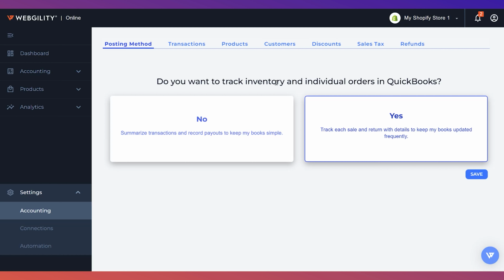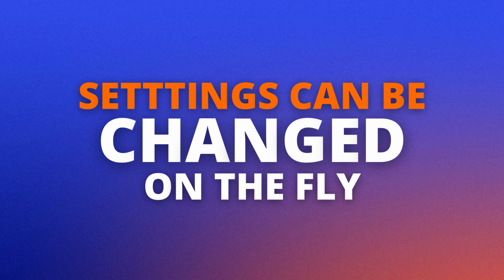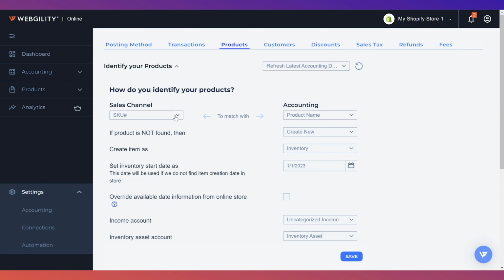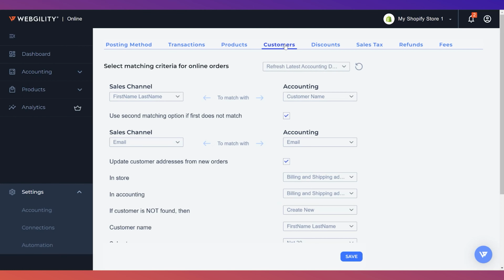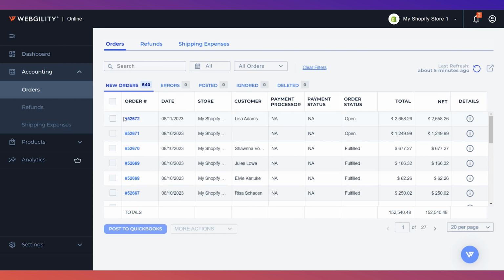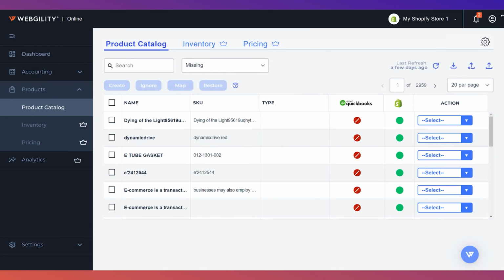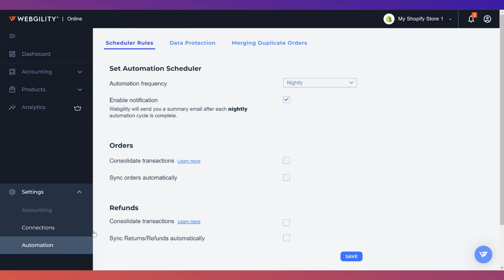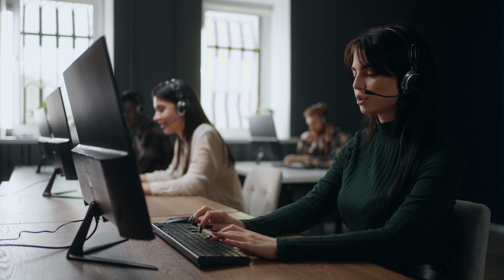What is Webgility's Pro Plan? Take a look!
Webgility's Pro plan offers great flexibility for online sellers looking to track inventory and automate their accounting for multiple stores. Connecting to QuickBooks Online is effortless, and enables Webgility to download and post order data and expenses.

Automate away manual labor and take advantage of eCommerce automation and inventory management with Webgility.